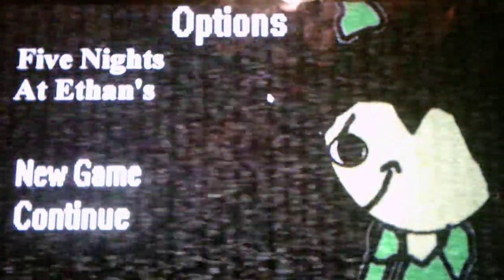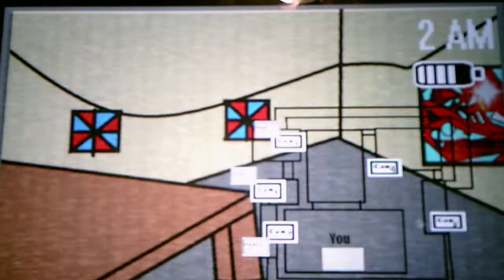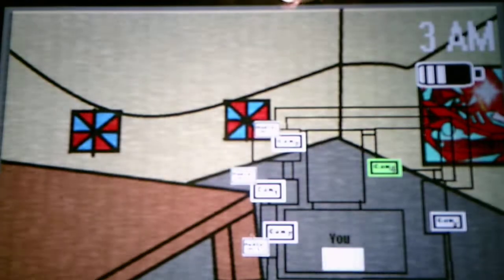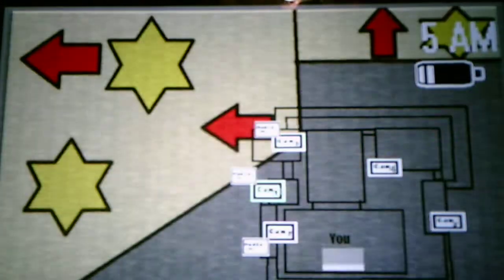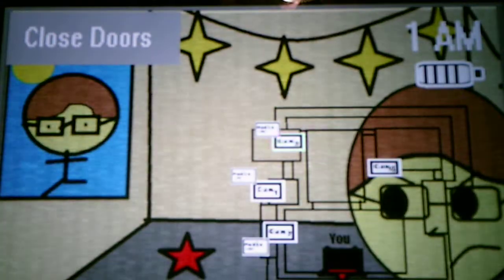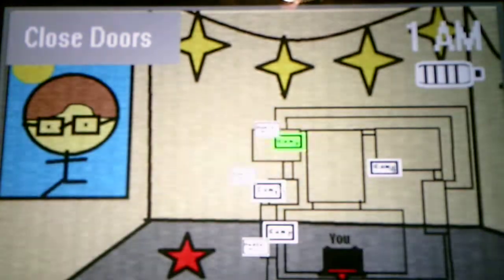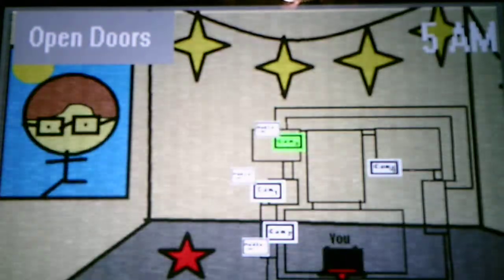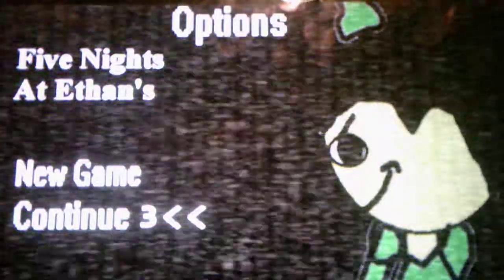Five Nights At Ethan's Nights 1 And 2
I will be combining Nights 3 and 4 in the next video because the nights are fast